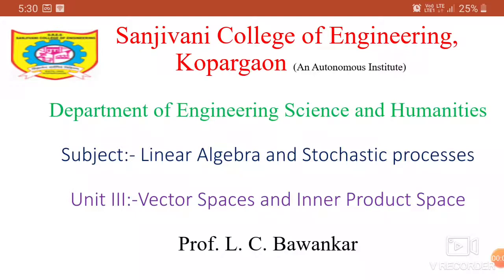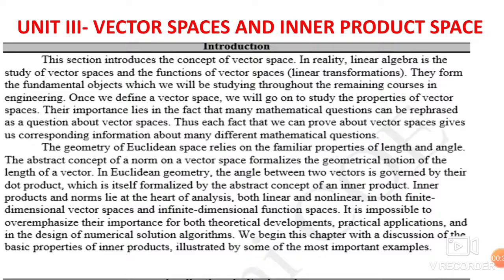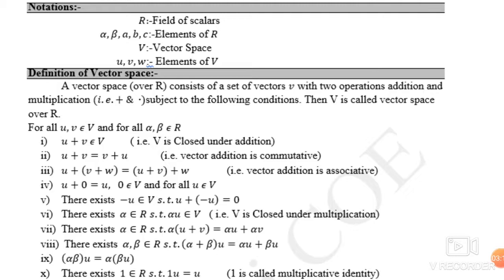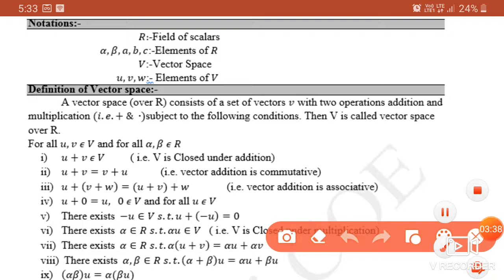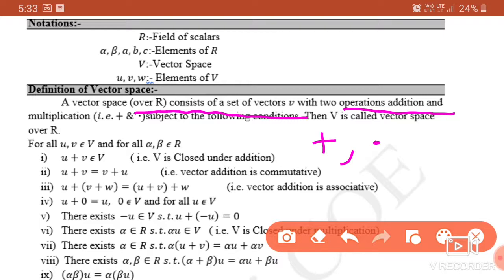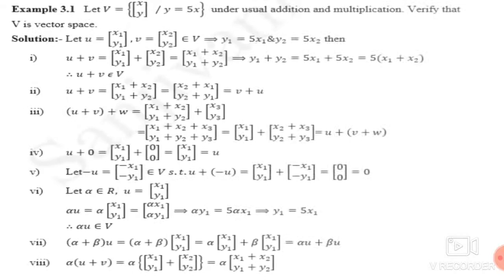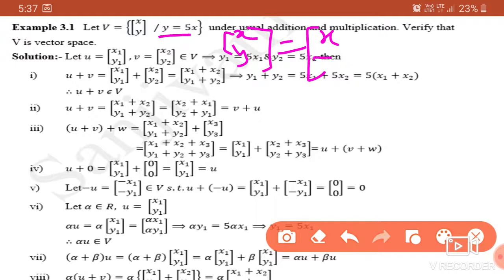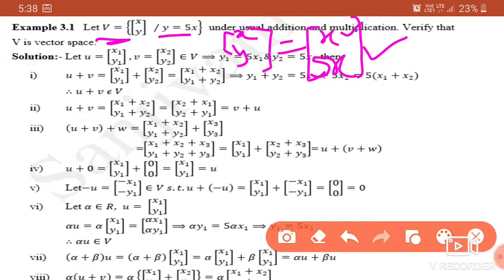Lecture 1 Vector space and Inner product Space